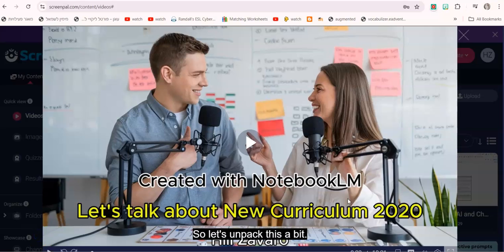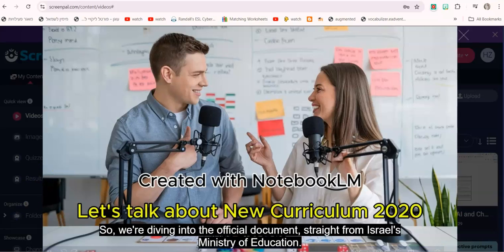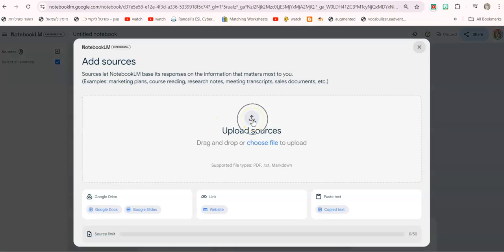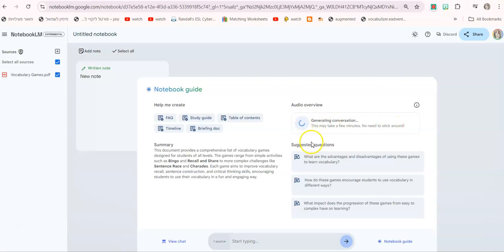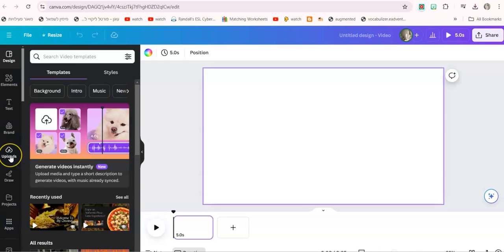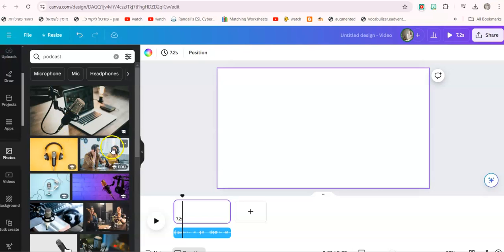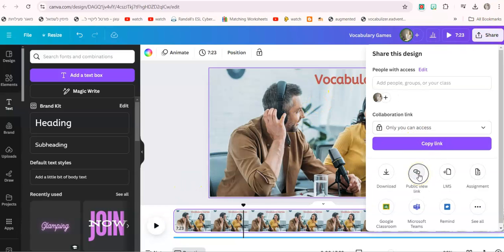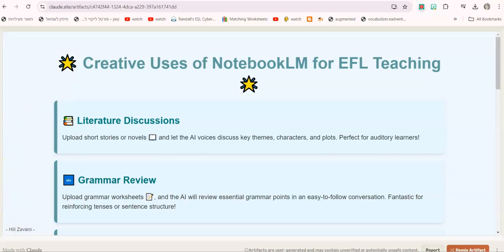NotebookLM- Generate an amazing podcast from any PDF